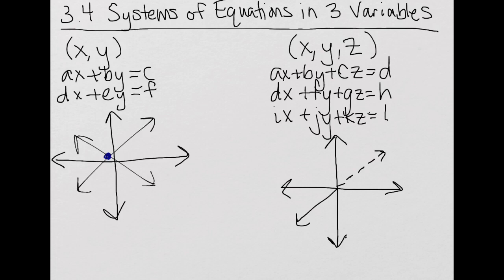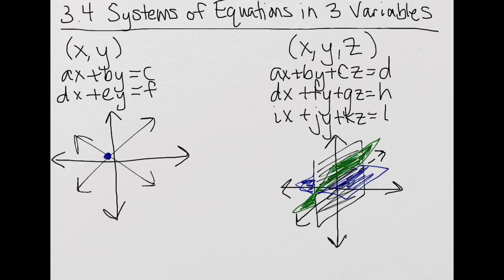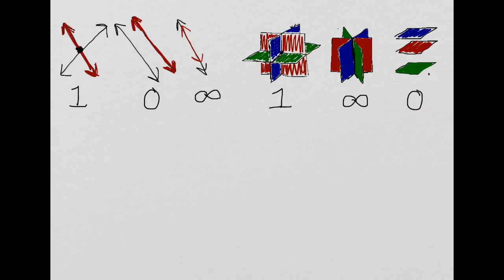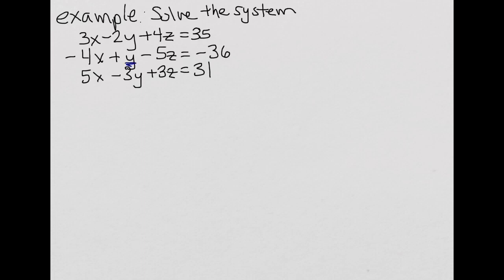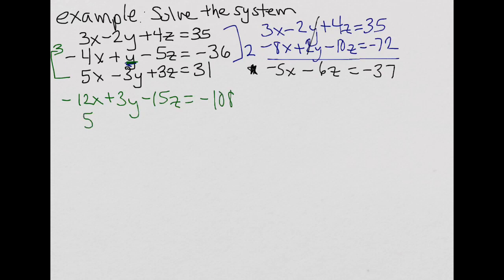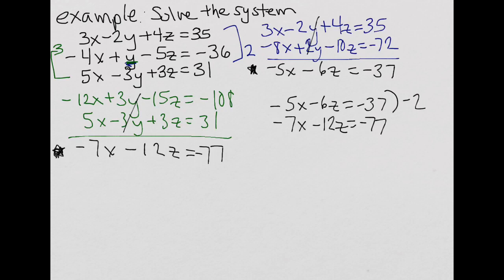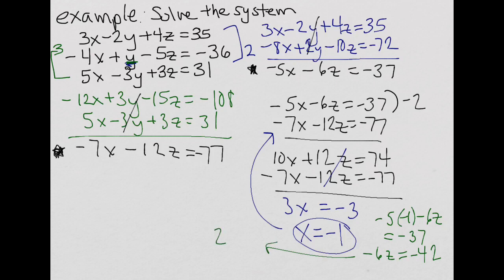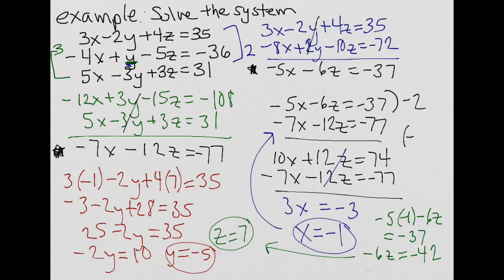Systems of equations in 3 variables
Miss Ross